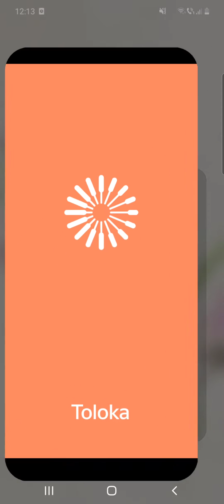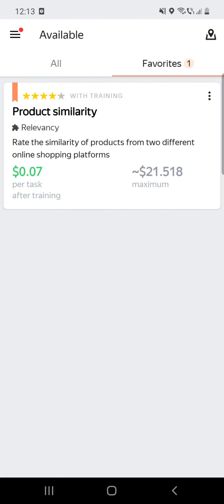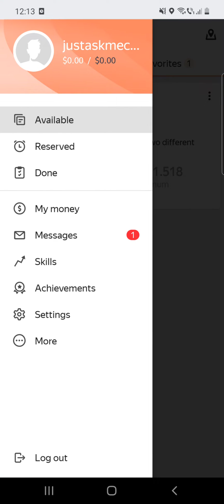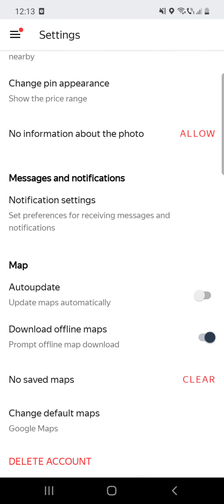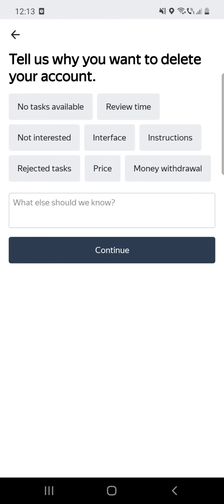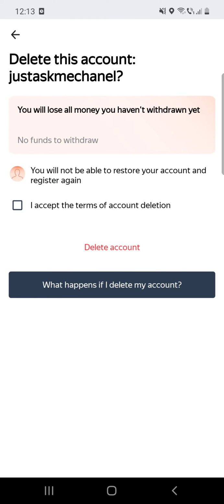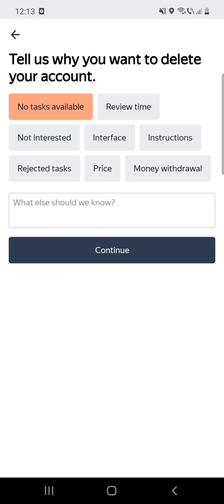How to delete your Toloka account? - Toloka Tips